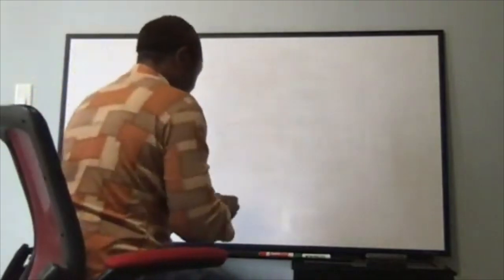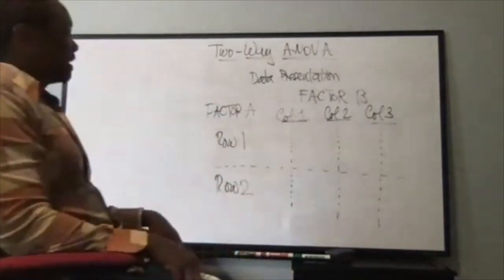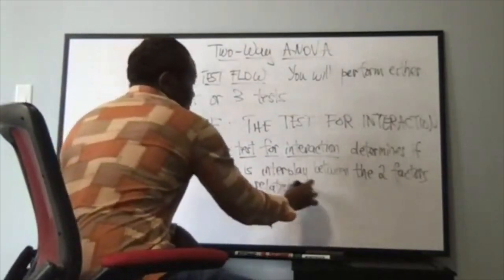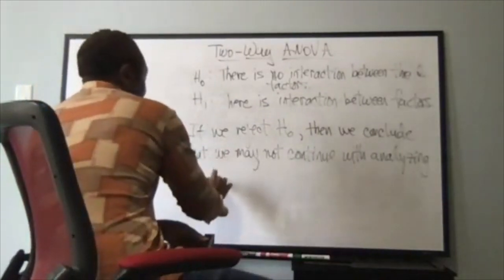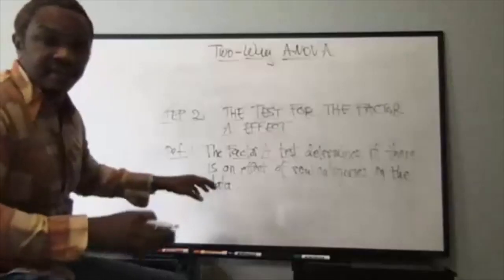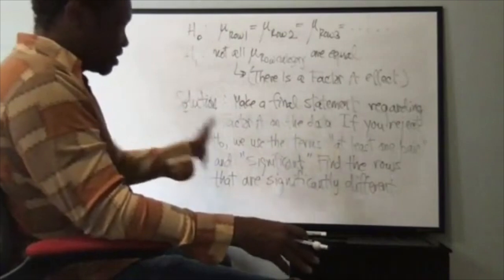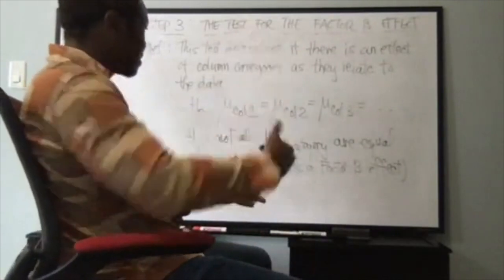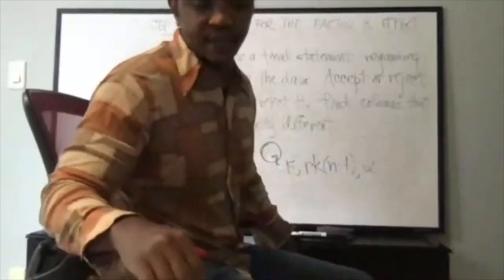Two Way ANOVA Part One